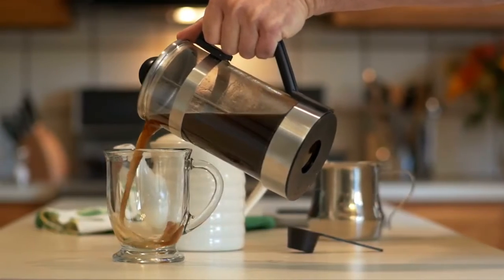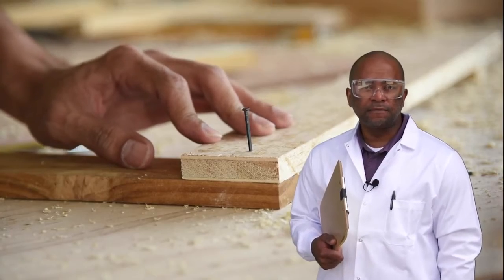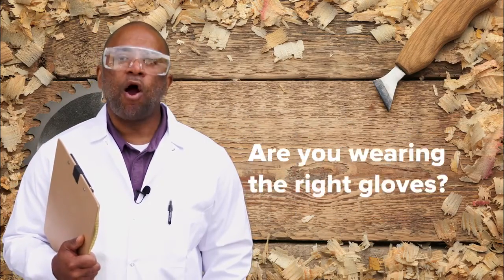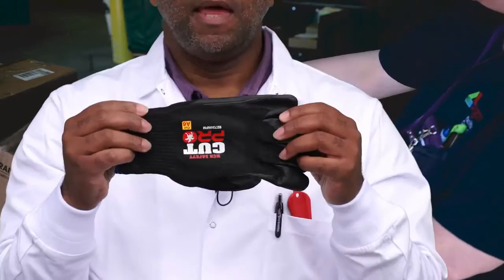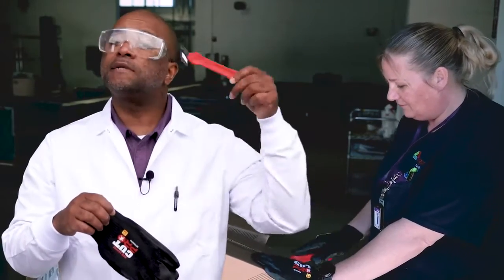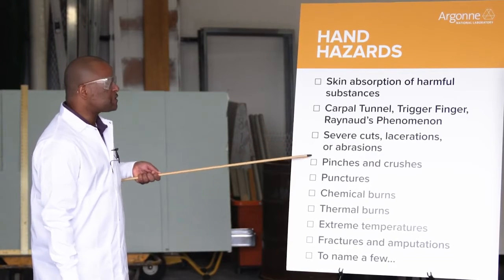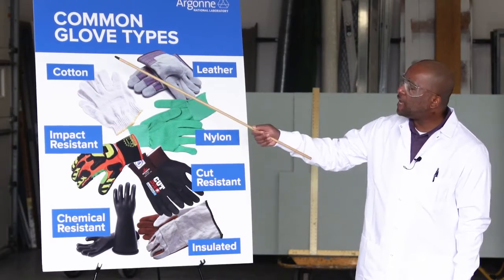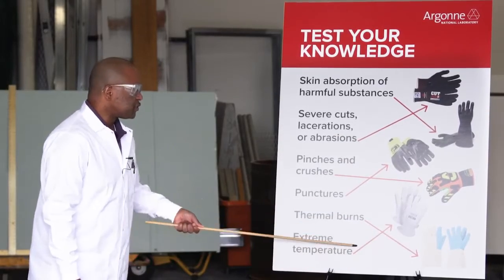Glove Use and Hand Safety at Argonne